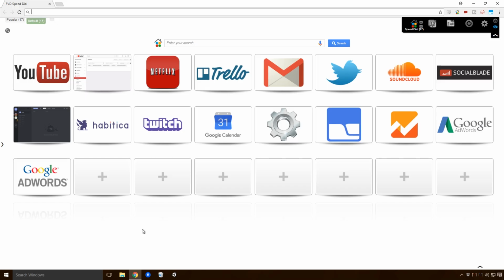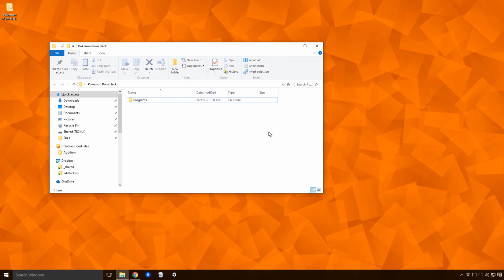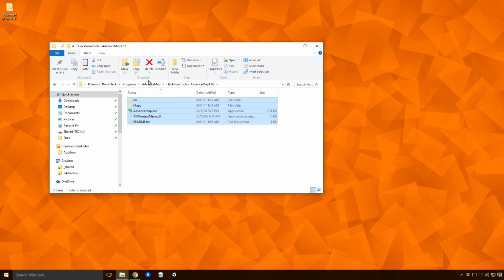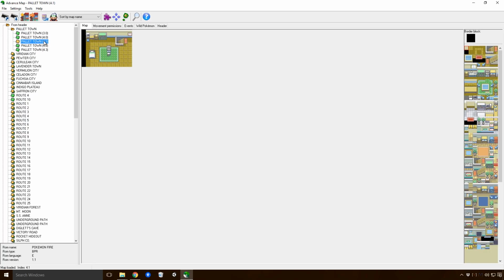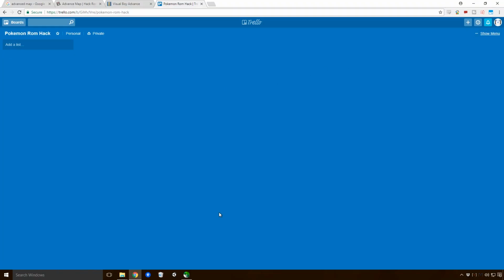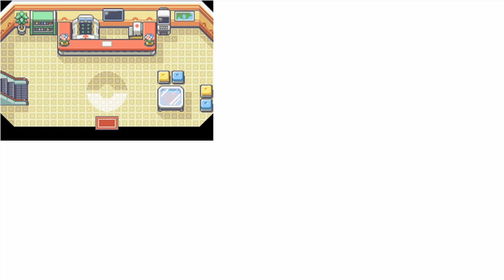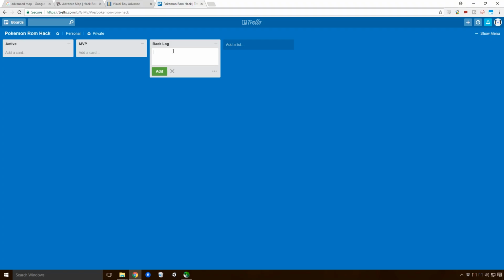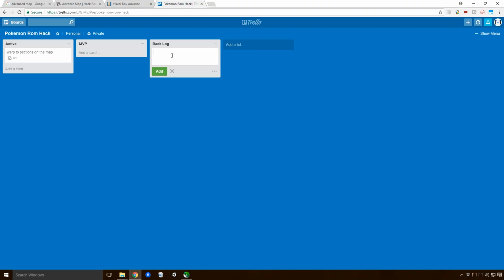How To Make a Pokemon Rom Hack GBA Part 1 ⚙ A Rom Hack Tutorial Where You Can Play As a Gym Leader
Today, we're creating a Pokemon Rom Hack! This is a new series I'm starting Ace, were I'll go through all the steps needed to mod your Pokemon Roms on the GameBoy Advanced.

I must admit Ace, I have never created a Pokemon Rom Hack before so all this is completely new to me, but it should hopefully teach you the basics and show you how to learn a new piece of technology

In this episode, we are setting up our development environment, so downloading the tools we will need to actually edit our Pokemon game

Unfortunately, I can't link the emulator or Pokemon Rom that I will be using in this description Ace, but a quick search on Google should hopefully set you right

I want to create Rom Hack were you can play as one of the Pokemon Gym Leaders Ace. Pretty ambitious for a first hack project, but we will see how we get on :)

_ 📺 Monitors
◽  Acer 21.5'' LCD Monitor ✔️

_ ⌨️ Keyboards
◽  Apple Magic Keyboard ✔️

_ 🎤 Recording
◽  Zoom H1 Recorder ✔️

_ 💽 Hard Drives
◽  Seagate 2TB External HD ✔️

_ 💻 Computers
◽  Microsoft Surface Pro 4 ✔️

_ 💾 Software
◽  Adobe Creative Cloud ✔️